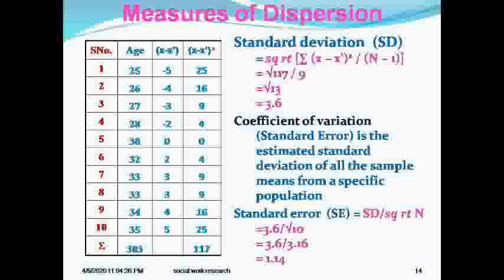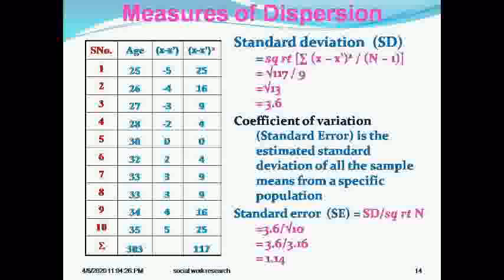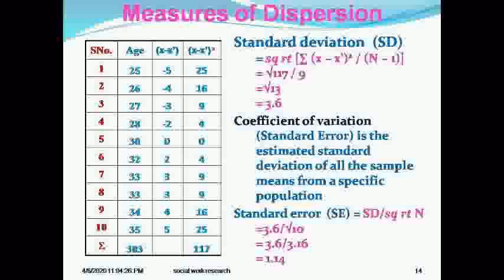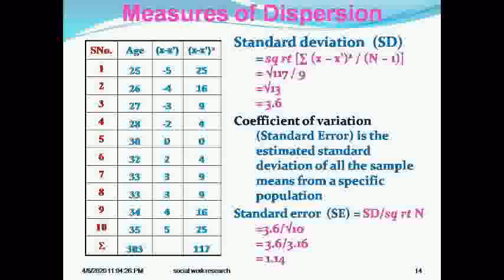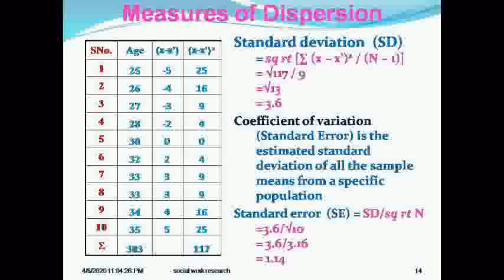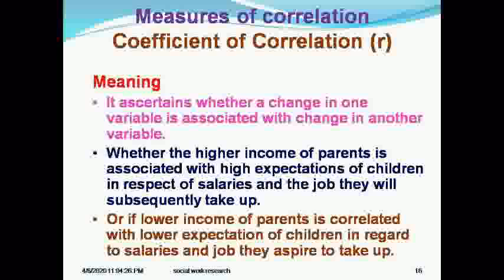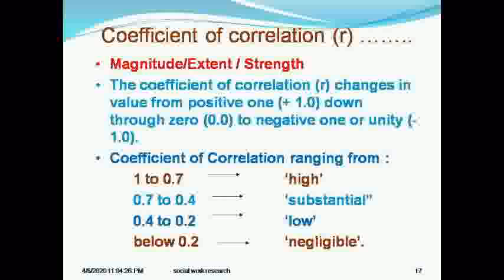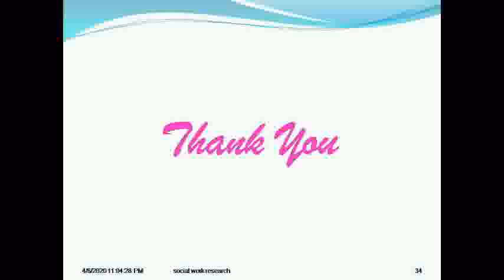G-8 | Lecture 4 | Unit-4 | Research Statistics 3_4 | Dr. Jaimon Varghese